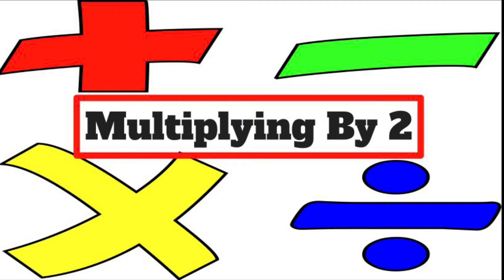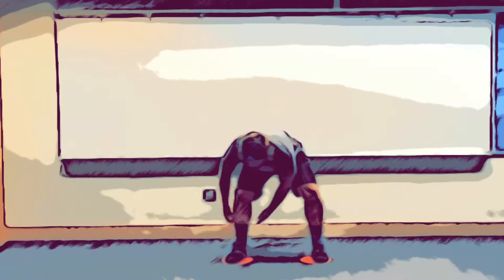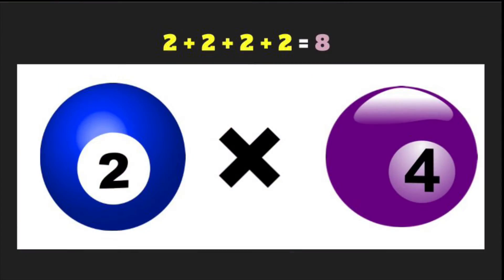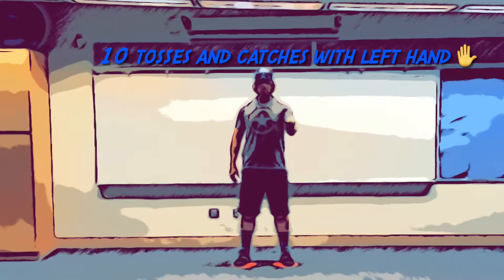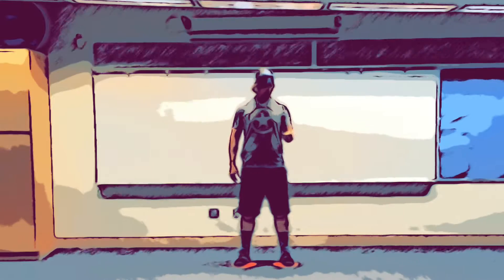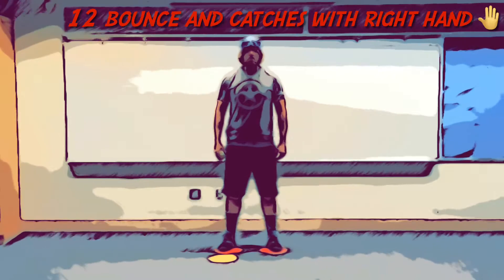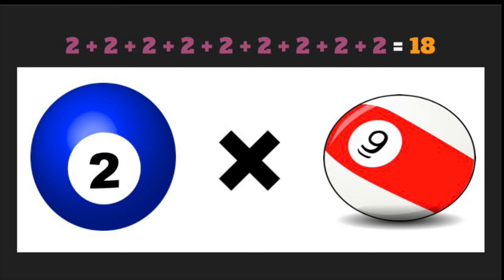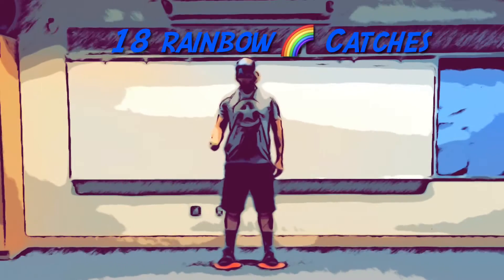Multiplying By 2 Using A Small Ball